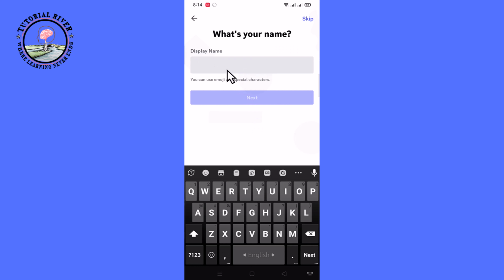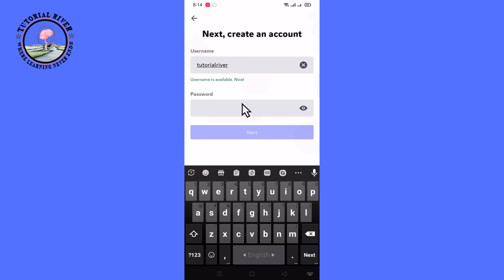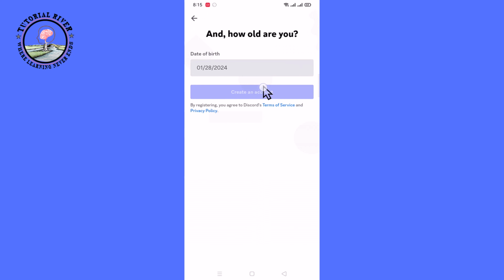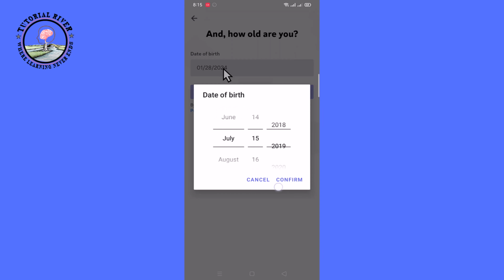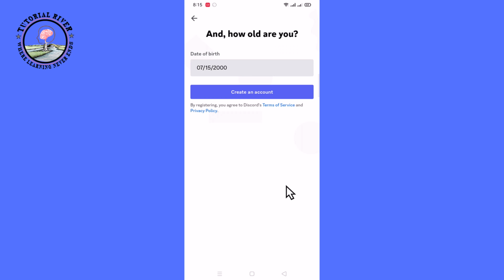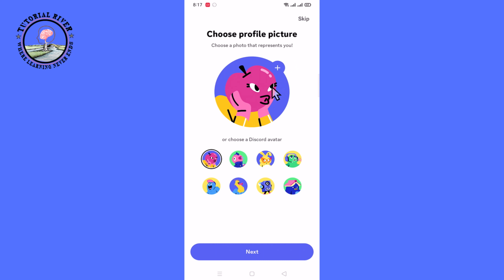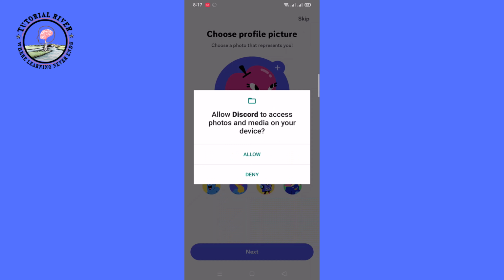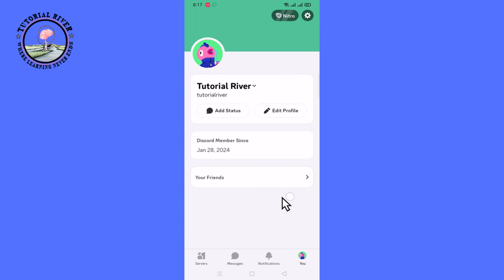How to Create Discord Account on Mobile (Android& iOS) Make Discord Account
In order to use Discord, you will first need to create an account. This video will outline that process to help you get started quickly.

Video Parts:
0:00 Info & Intro
0:10 Open Discord Account
0:28 Type Email Address
0:41 Setup Name
1:45 Ending & Outro